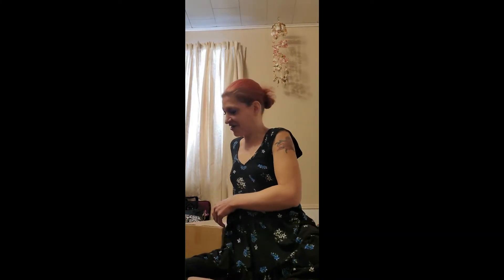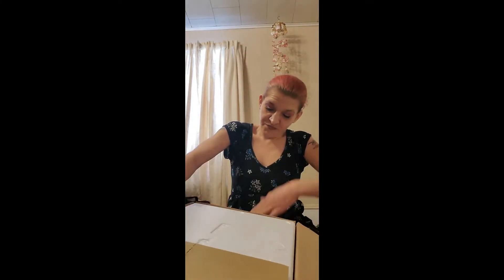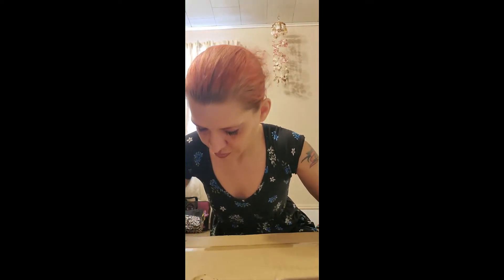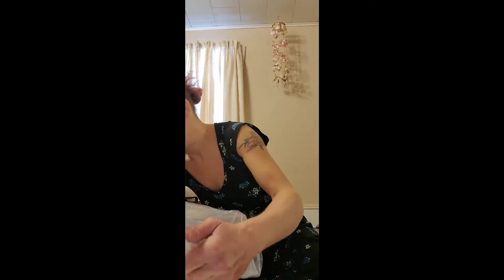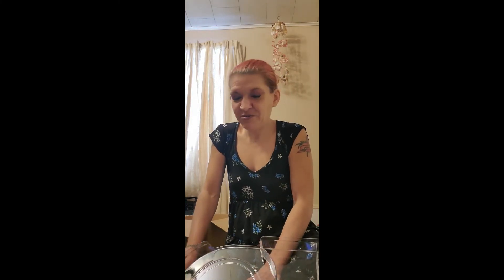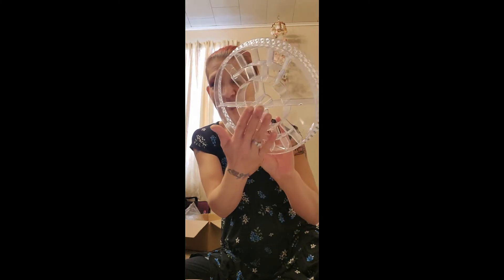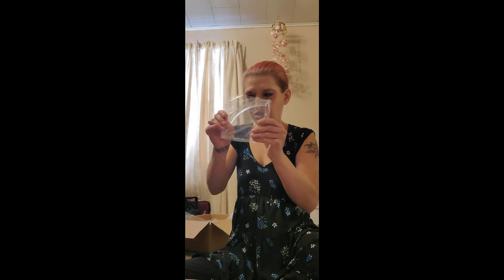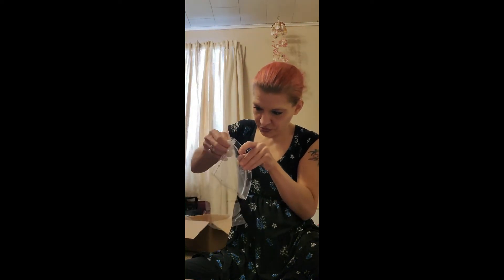February's 2021 Ebay unboxing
Ebay unboxing